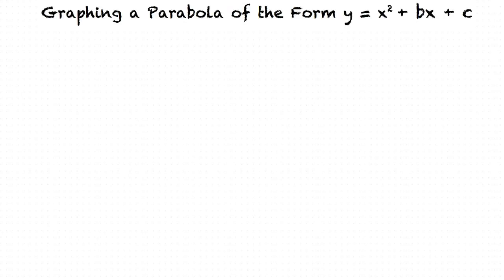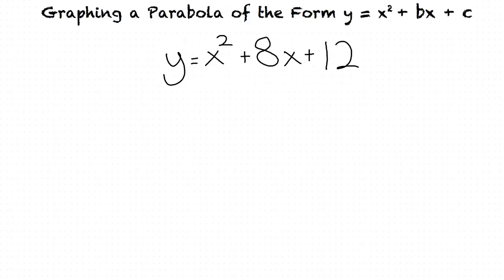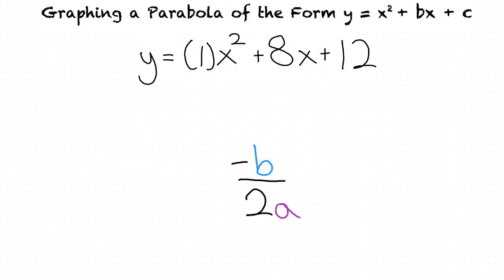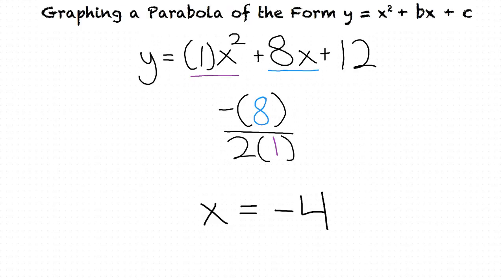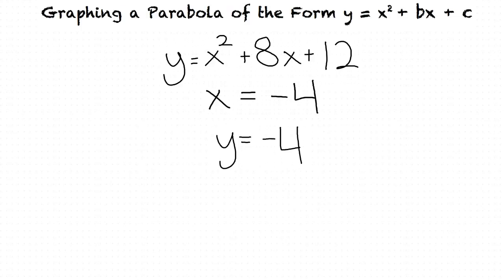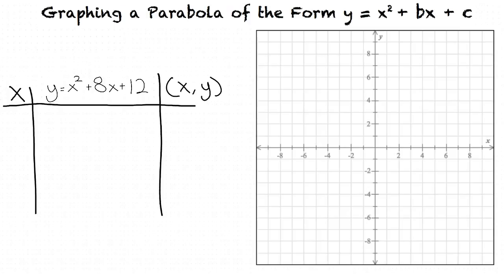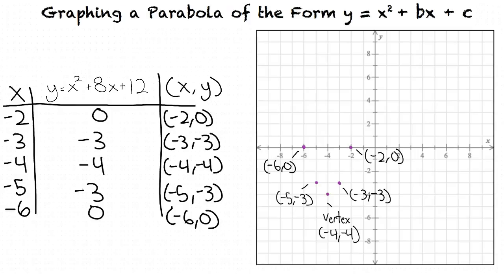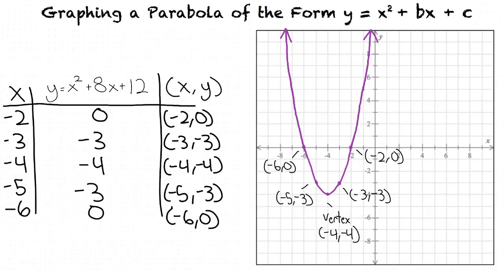Topic: Graphing a Parabola of the Form y = x^2 + bx + c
This is a topic level video of Graphing a Parabola of the Form y = x^2 + bx + c for ASU.

Join us!